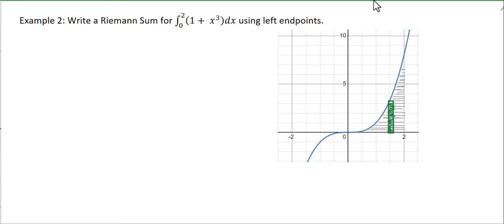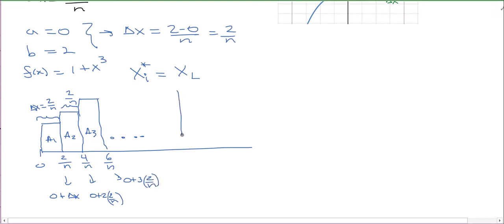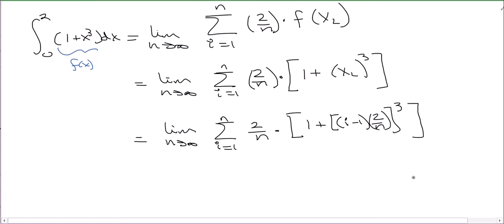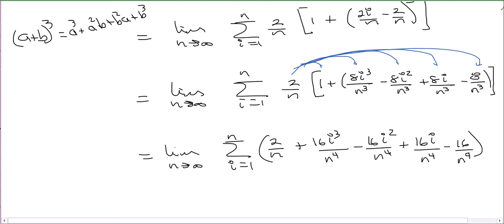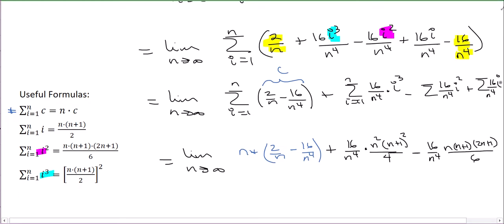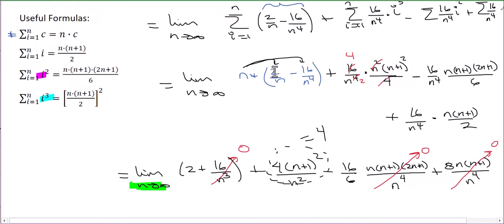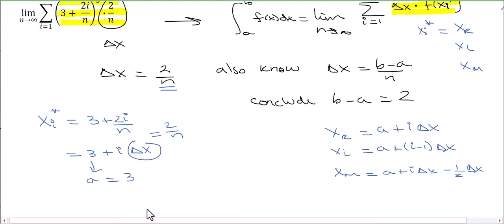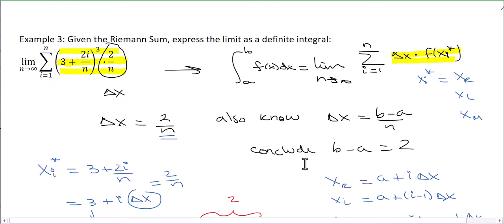Riemann Sums Review Part 2